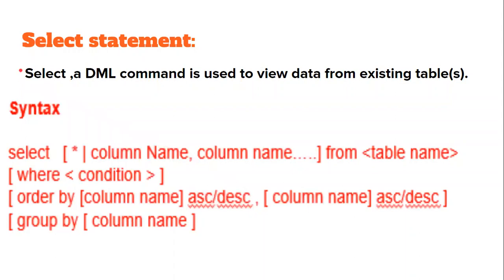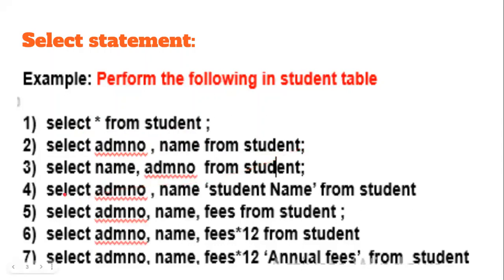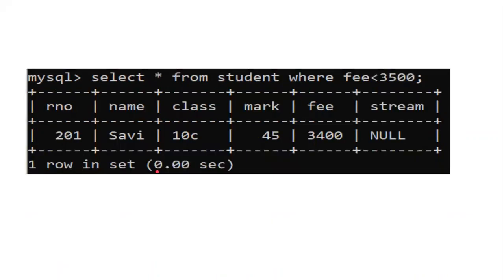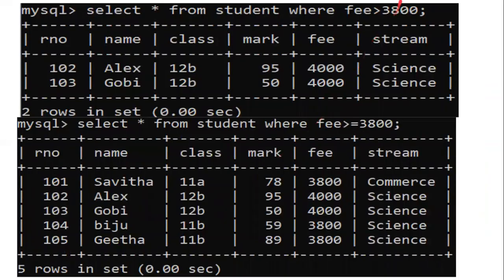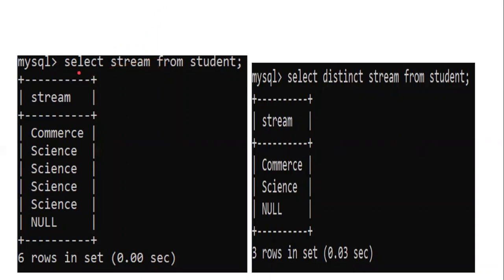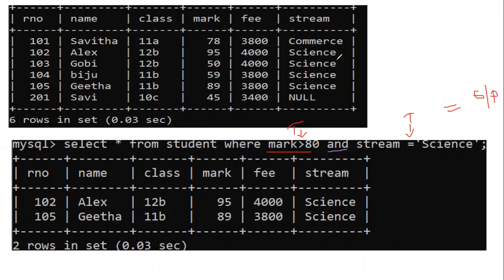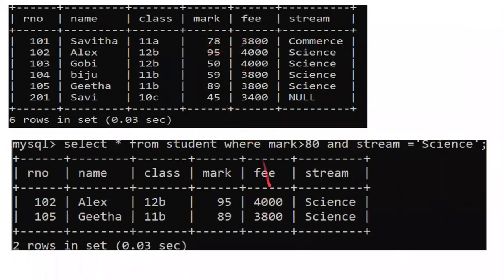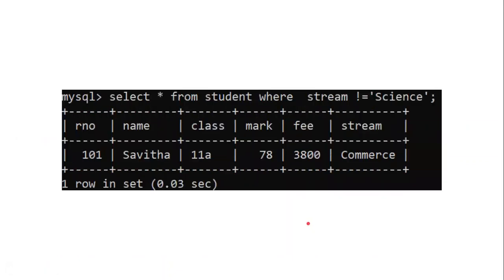SQL select ||sql select statement tutorial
In this video you can see the  SELECT Statement Queries in SQL so you can begin pulling the information you need out of your database and tables!